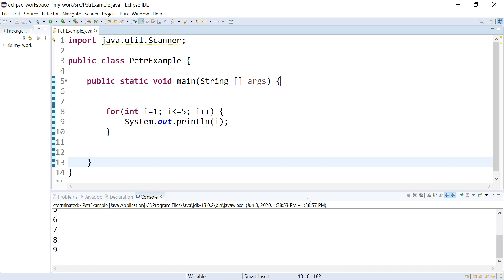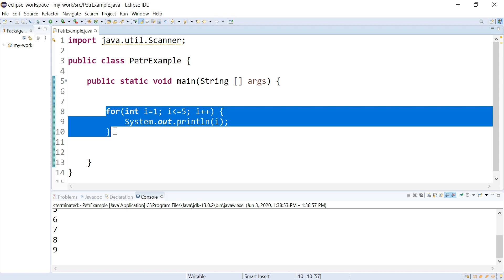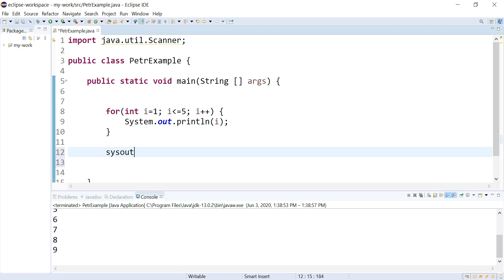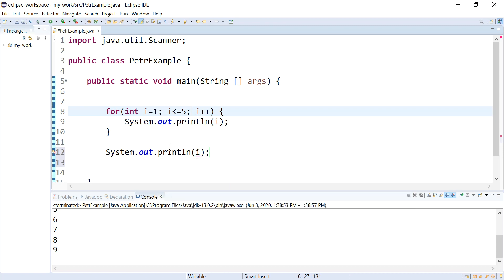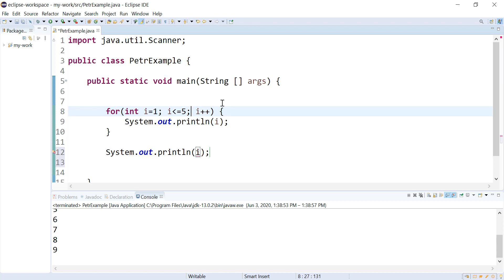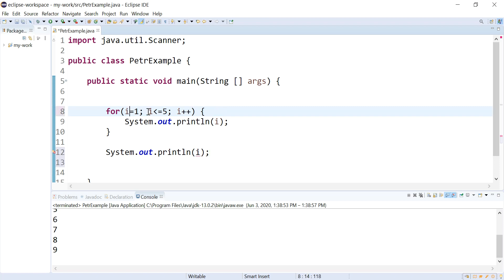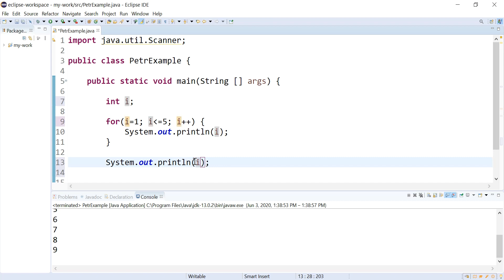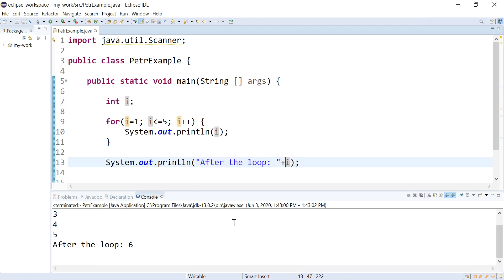Variable Scope in For Loops in Java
Variable Scope in For Loops in Java. Where is a variable accessible when you declare it inside a for loop heading?